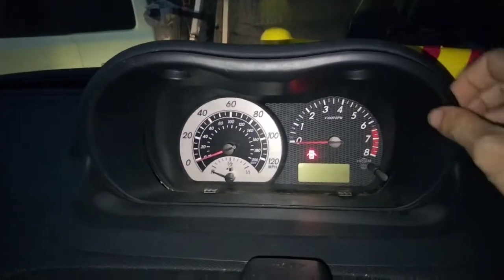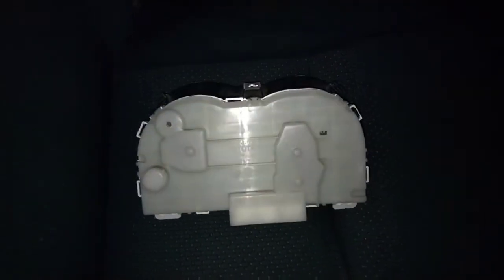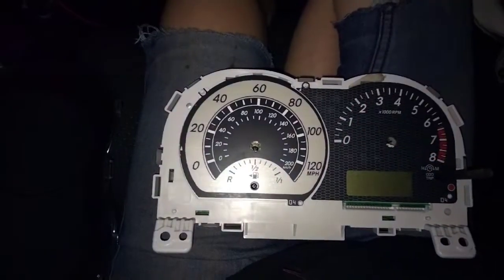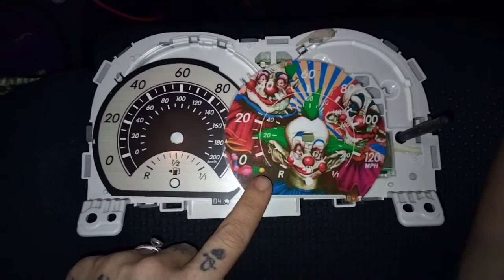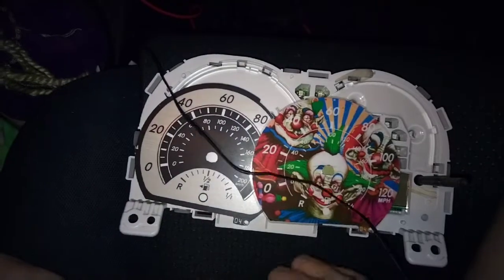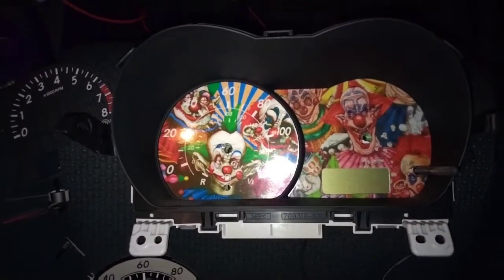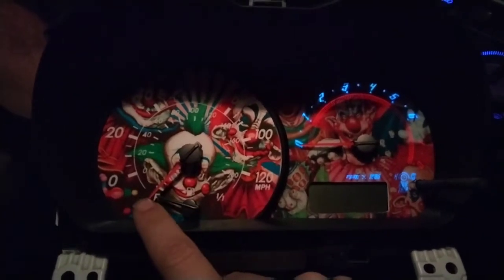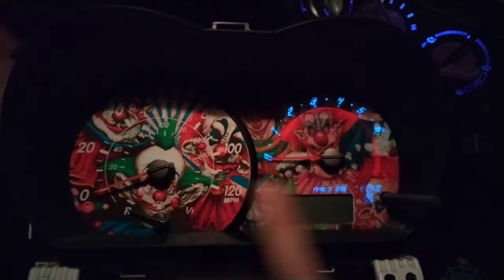How To Change Your Xa Cluster - Scion xB - xA